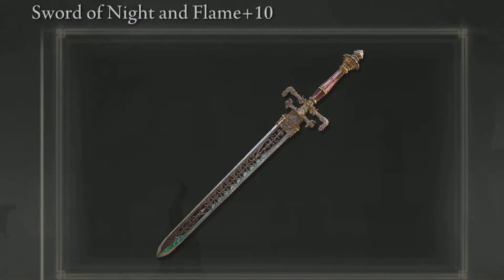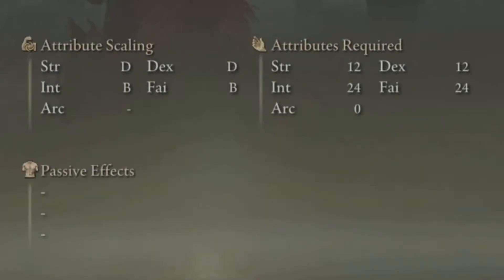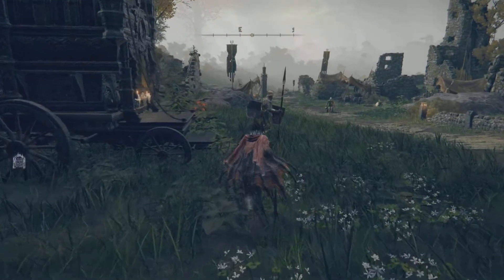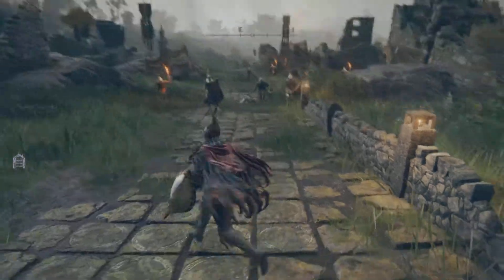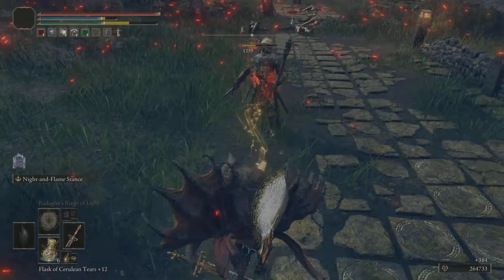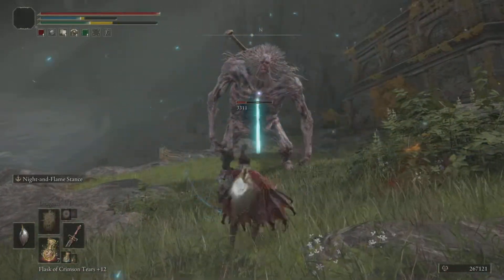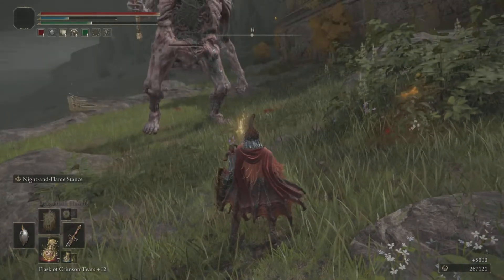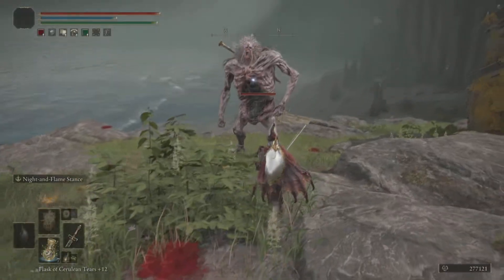Elden Ring - My Favourite Weapons Part 5 - Sword of Night & Flame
Part 5 of my favourite weapons to use

Found in Caria Manor - closest site of grace is Manor Lower Level.